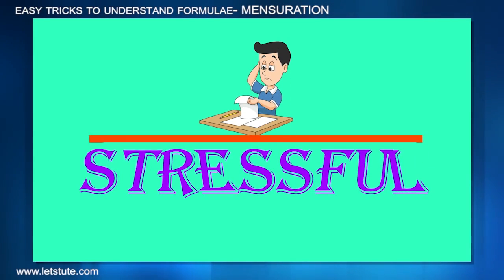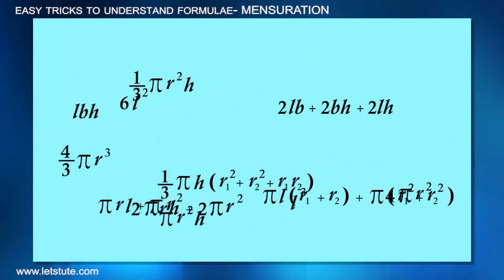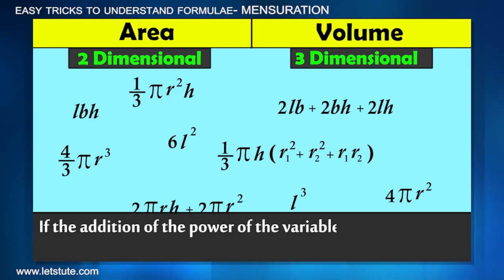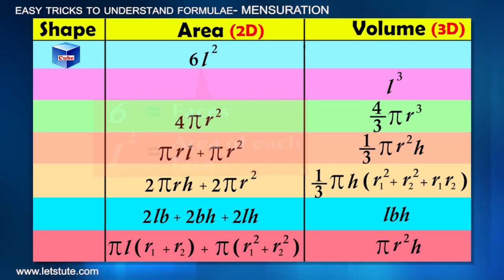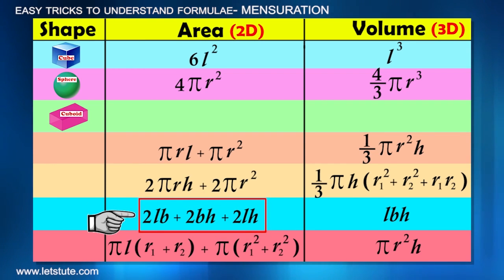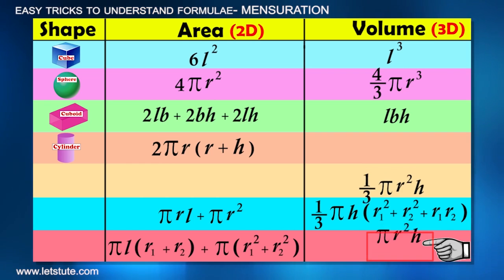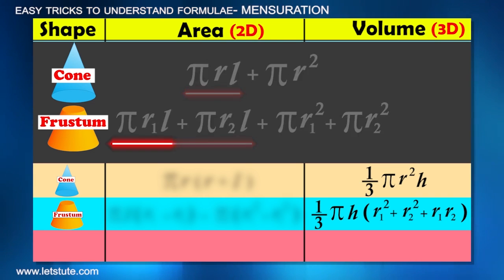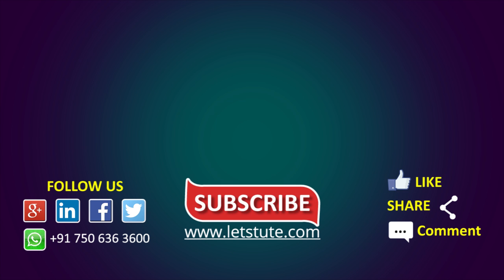Amazing Tricks To Understand Mensuration Formulas | Class 10 Math | LetsTute CBSE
Check out our interesting video on “Amazing Tricks To Understand Mensuration Formulas" for Class 10 Math CBSE

I hope you enjoy this online lecture on “Amazing Tricks To Understand Mensuration Formulas" by LetsTute.

In this session know the detailed explanation on the following Topics:

1. Volume: Volume is the measure of the amount of space inside of a solid figure, like a cube, ball, cylinder or pyramid. It's units are always "cubic".

2. Volume of Cube: Volume is the measure of the amount of space inside of a solid figure, like a cube. All the edges of a cube are of equal length, there is no need to differentiate between the length, width and height.

3. Volume of Cuboid: A cuboid is a three-dimensional shape with a length, width, and a height. The cuboid shape has six sides called faces. A cuboid has the shape of a rectangular box.

4. Volume of Cylinder:  A cylinder is a three-dimensional object with two round flat bases and one curved side. Picture a soda can and you are looking at a cylinder.

5. Volume of Sphere - A sphere is a geometrical figure that is perfectly round, 3-dimensional and circular - like a ball. Geometrically, a sphere is defined as the set of all points equidistant from a single point in space.

6. Volume of Cone - A cone is a three-dimensional geometric shape that tapers smoothly from a flat base (frequently, though not necessarily, circular) to a point called the apex or vertex.

7. Volume of Frustum - The portion of a cone or pyramid which remains after its upper part has been cut off by a plane parallel to its base, or which is intercepted between two such planes.